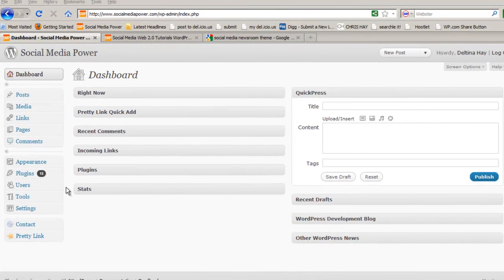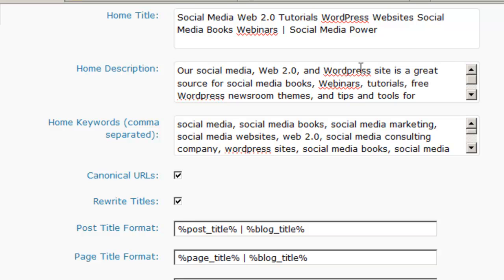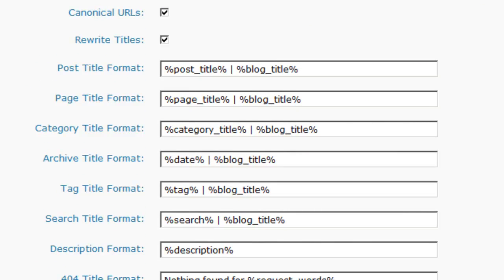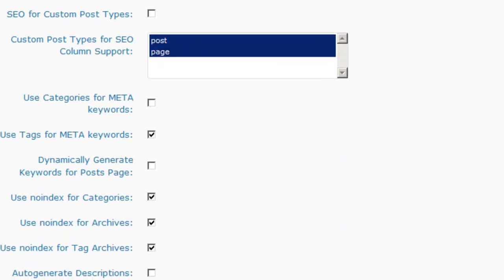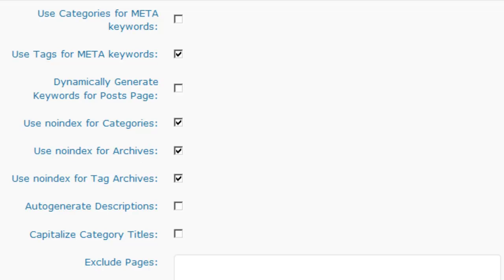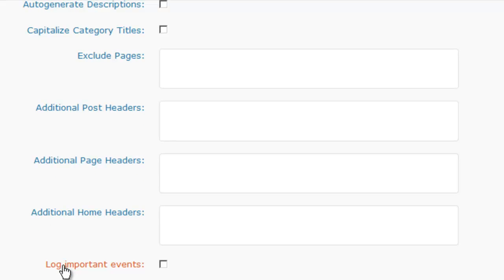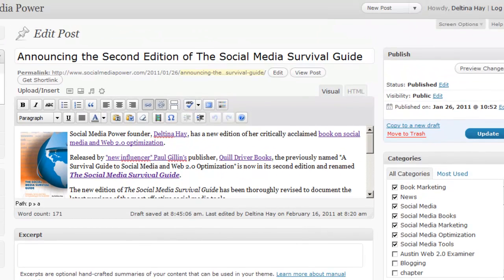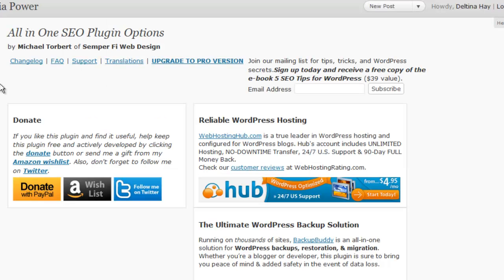All in One SEO Plugin for WordPress Tutorial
In this tutorial, The Social Media Survival Guide author Deltina Hay, guides you through how to configure and maintain the All-in-One-SEO pack plugin for WordPress. SEO plugins are essential to getting good placement for a WordPress Website or blog.